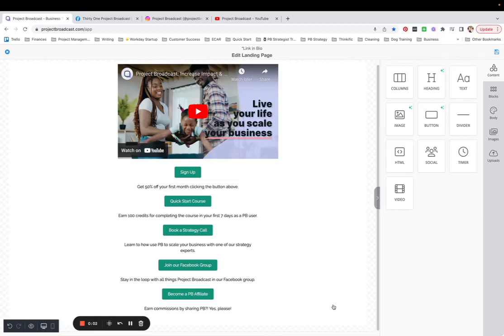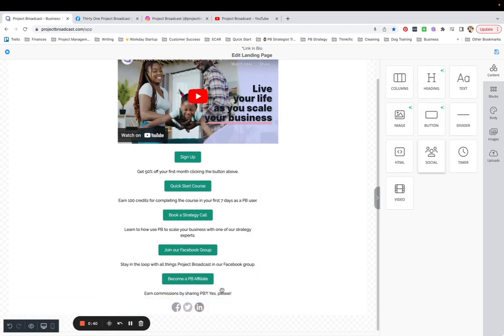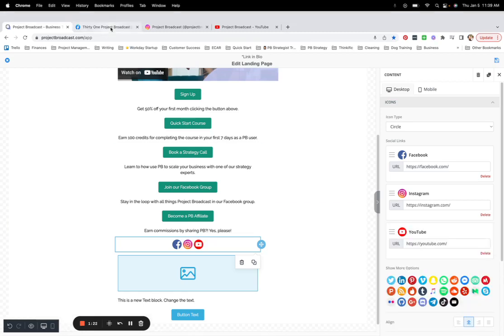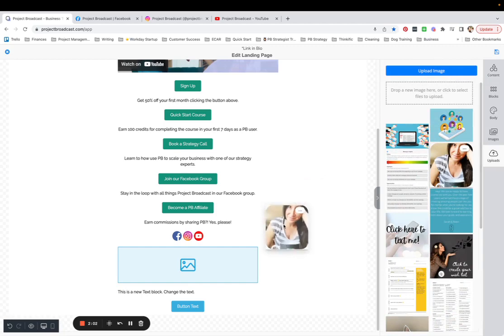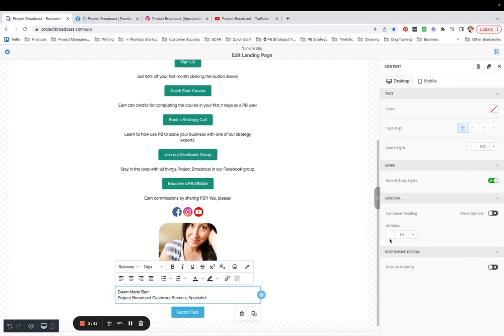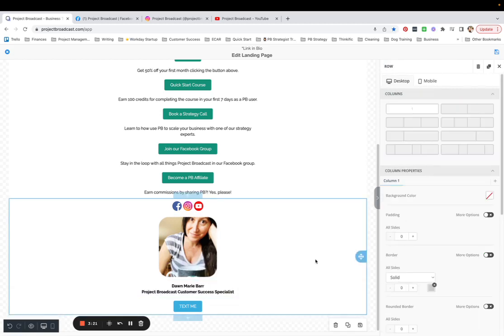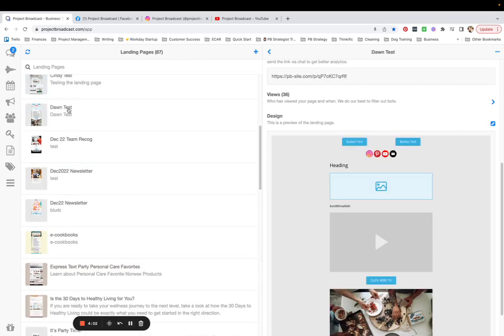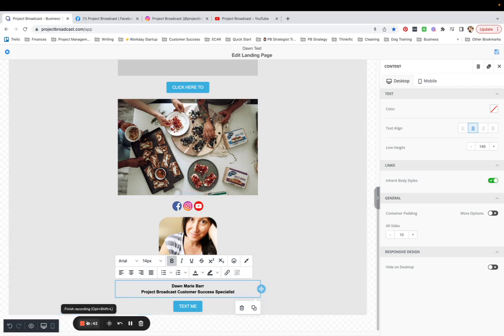Design & Reuse a Landing Page Signature Block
Want to design once and reuse landing page blocks across different landing pages? You're going to love this tip for saving time & energy!

Complete the course and we'll add 50 credits to your account!